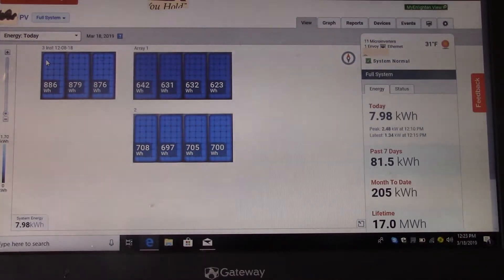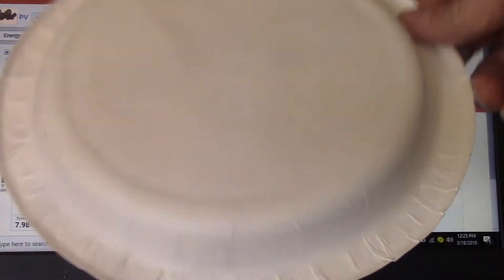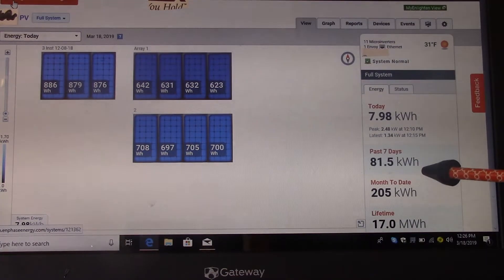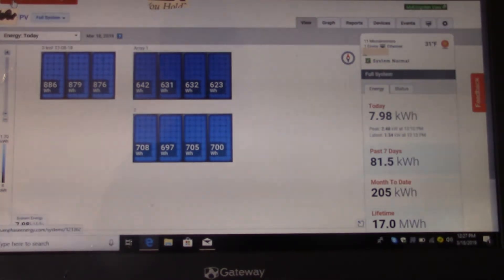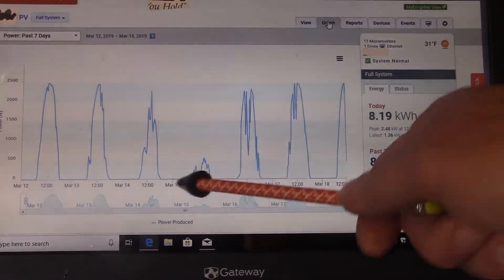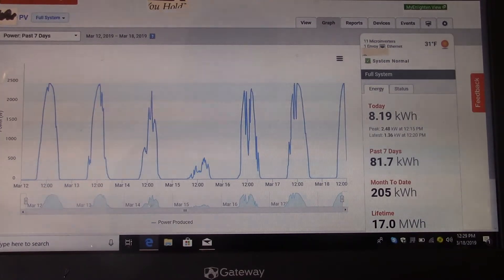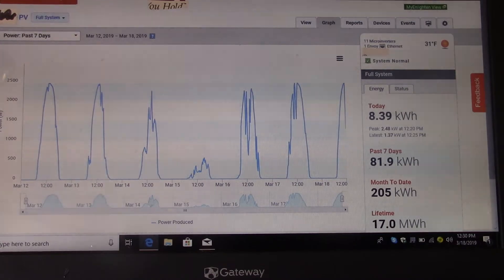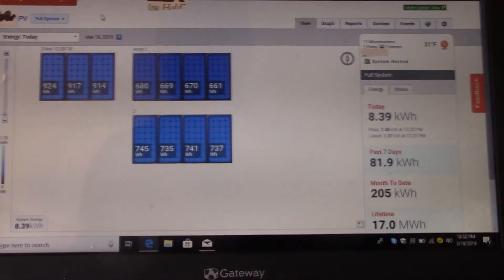My solar system: Video 1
In this series I will share with you about my system and about solar in general.  I hope you can learn something and have some fun doing so.  My voice is loud so turn your volume down, lol.  Just a suggestion.